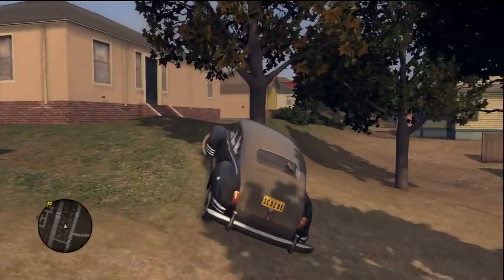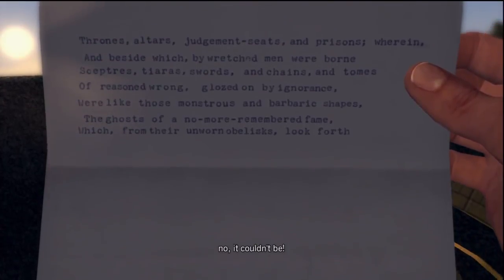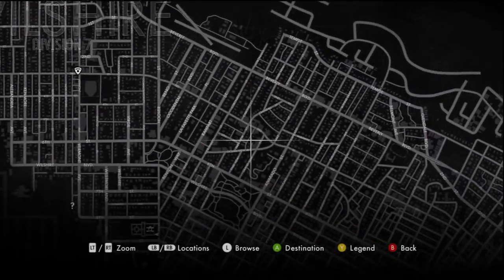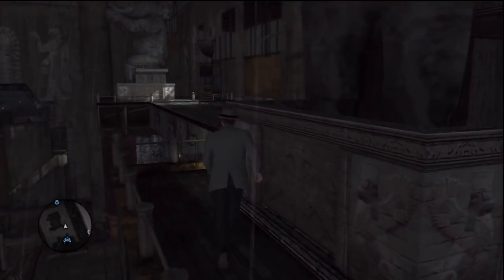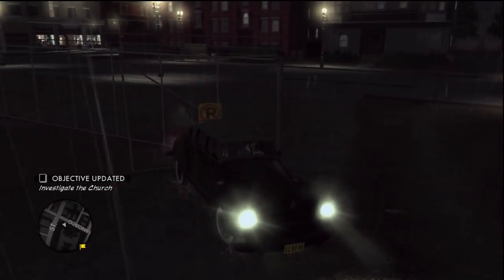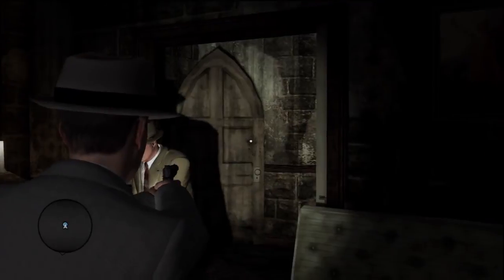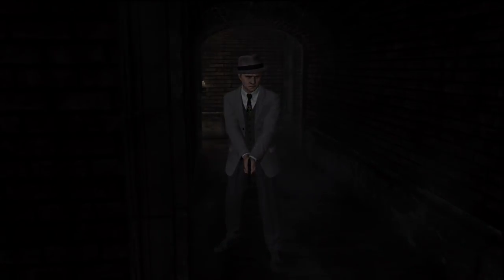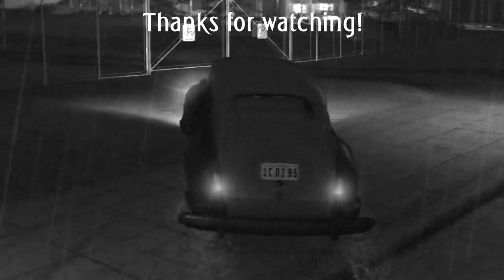LA NOIRE w/ UDJ & TheNSCL - Episode 22 - Waxing Crescent, Waning Truth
It's time to figure out who is the culprit beyond a shadow of a Bad Cop (or Doubt in the original version)